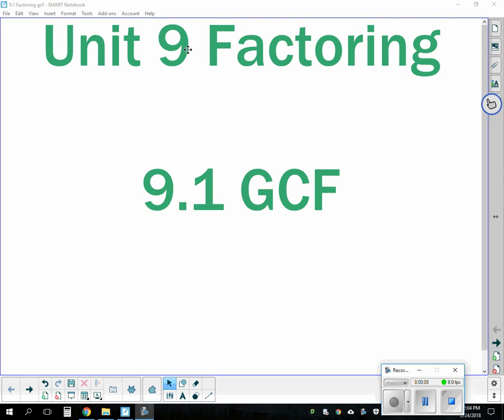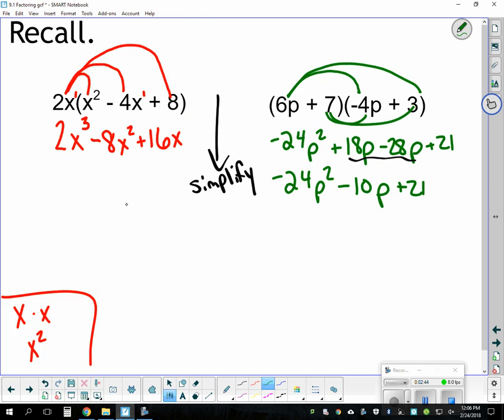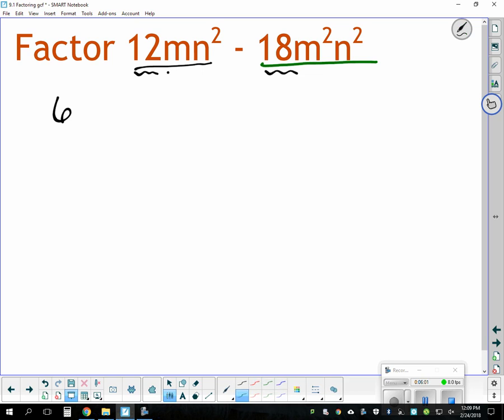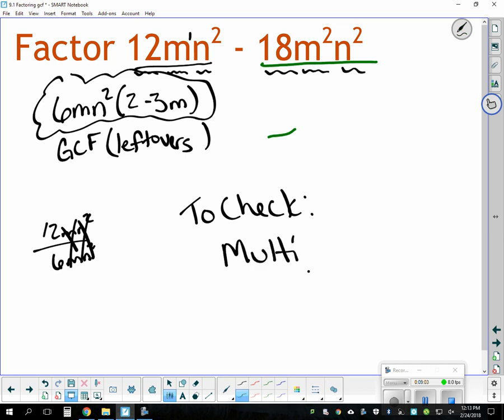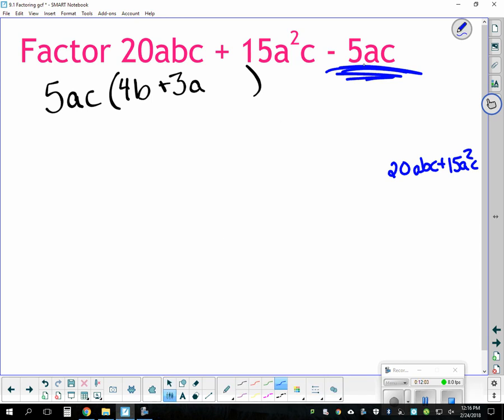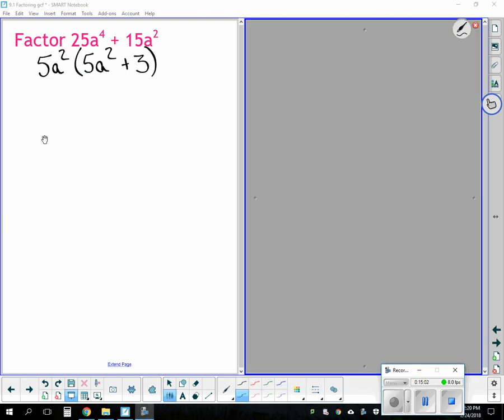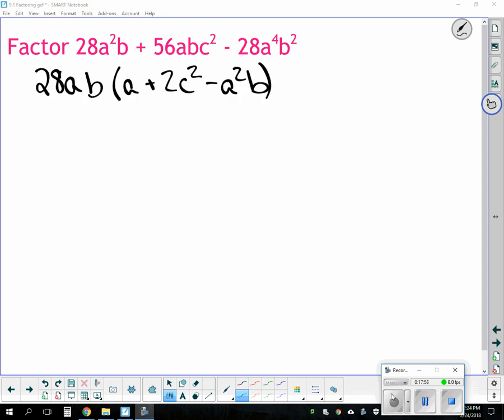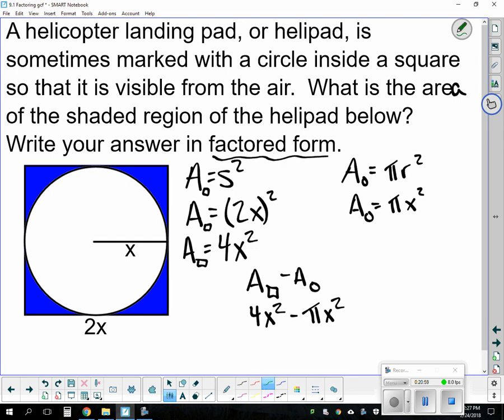9 1 Factoring gcf